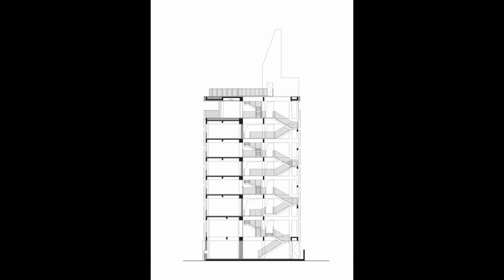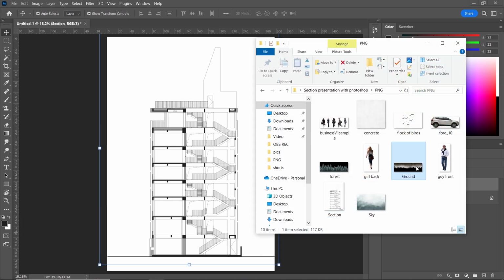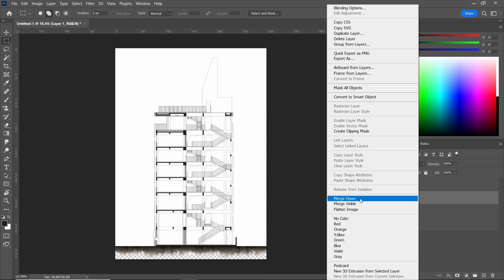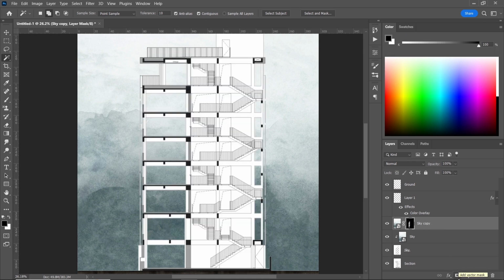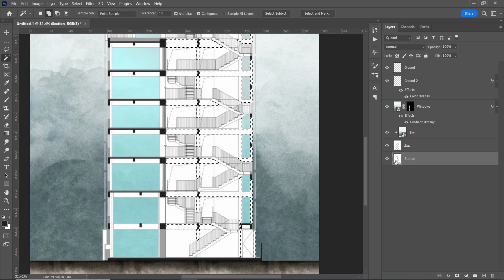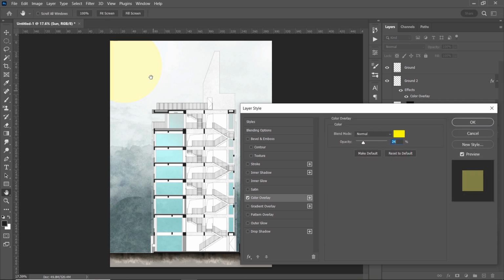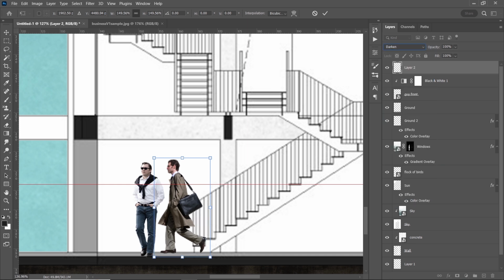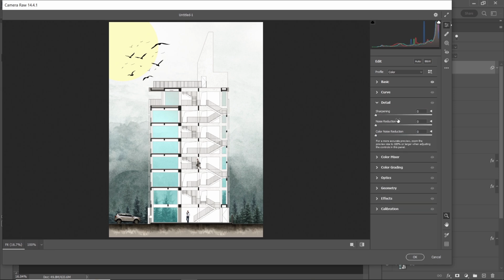Architectural Section Rendering In Photoshop - Beginners' Level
Learn how to enhance your Architectural Section Presentation using Photoshop with easy and simple steps.